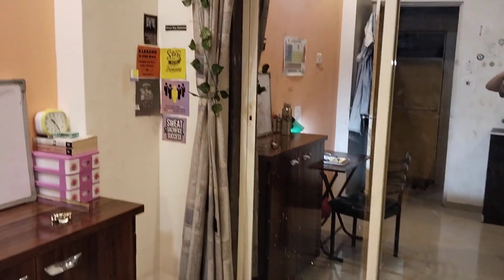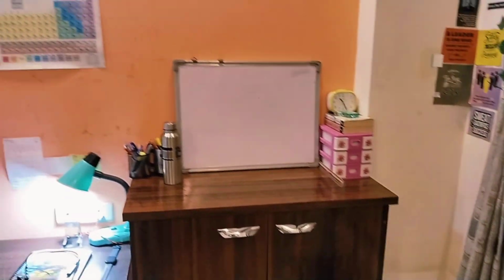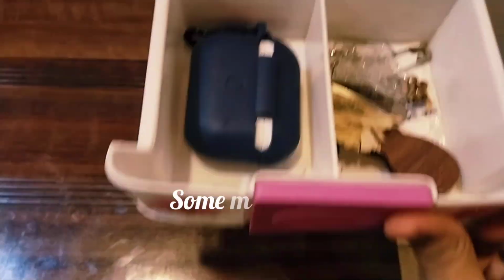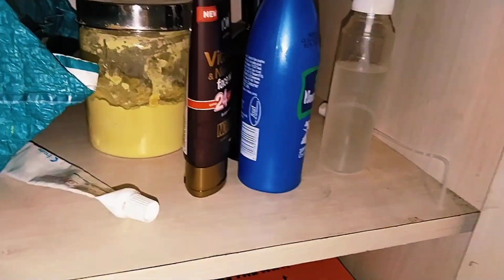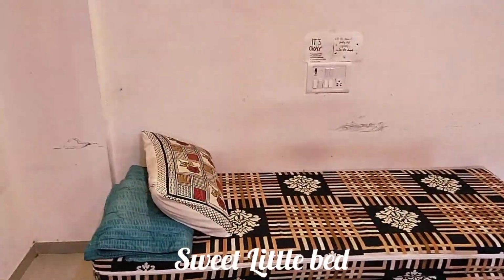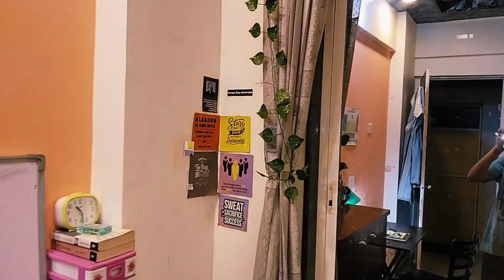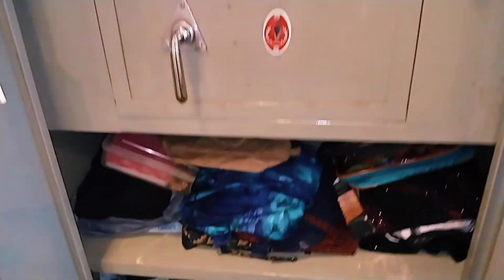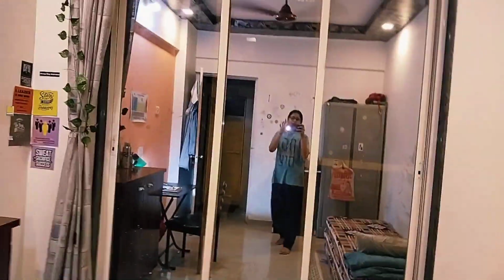MY Room Tour|| *printerst editions*||Asthetic ✨||Study Room + bedroom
App used for editing= Video editor and maker -inshot
App used for thumbnail=1. canvas

2. Phonto
Materials i used to shot a video
1. Phone Vivo y36

2. Tripod= desi jugad
Steps to make desi jugad tripod 😂
Step 1 = bring a hanger
Step to = usko kise cheez mai fasa do
Step 3 = ban gaya desi jugad tripod 😂

3. Mic = don't have

*Music used in This video*

Free to use music for video
Intro and outro video made with: canvas
 Music used in intro and outro : YouTube studio

FAQ'S:
 ~My Full  Name :Tripti Gupta
~Whre I Am From : Maharashtra
~Age:16
~Camera:Vivo y36
~Editing App: inshot
~thumbnail:Canvas and phonto
 ( तुम्हारी ताकत से हम 1 मिलियन तक पहुंच सकते है)
~We promise not to spam you (much). - Zyada spam nahi karenge, promise!